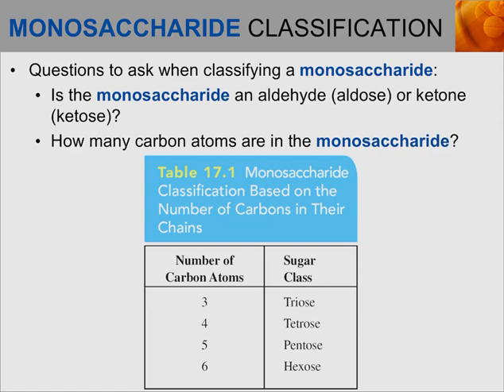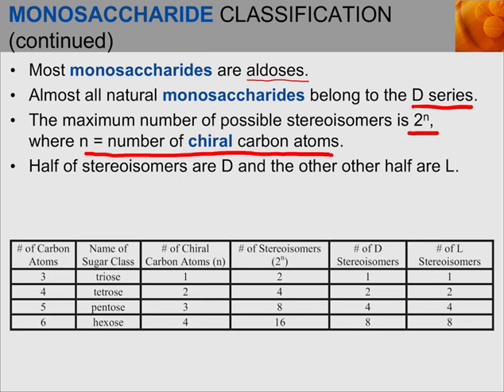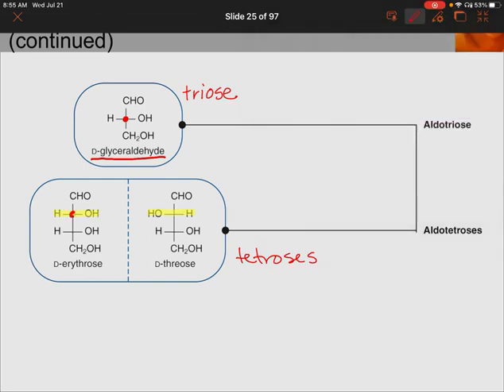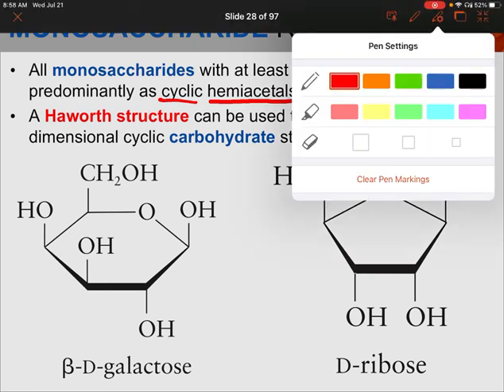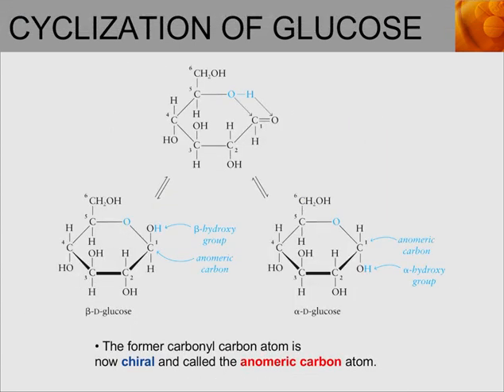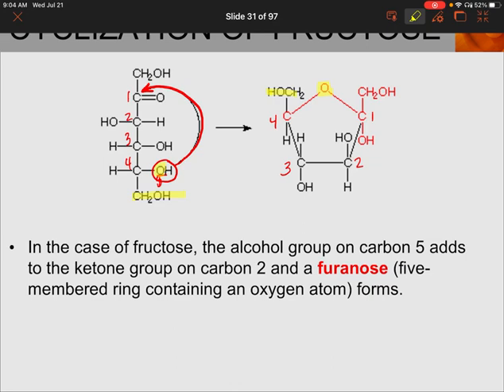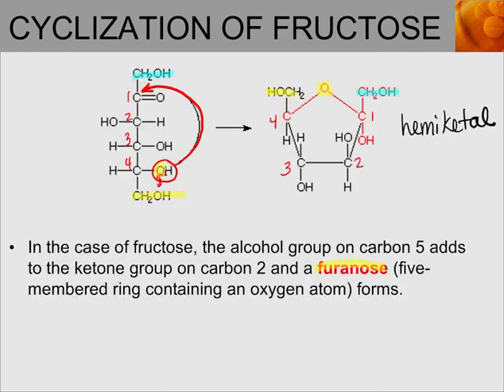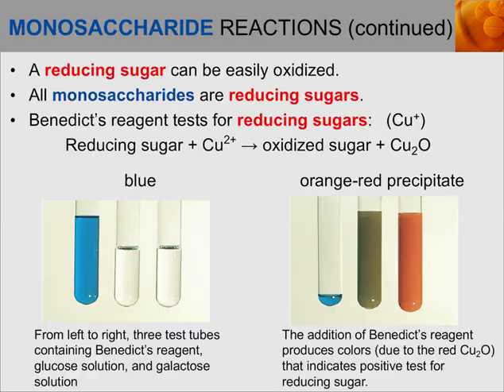CHEM& 131 Carbohydrates and Lipids - Classification and Haworth Projections